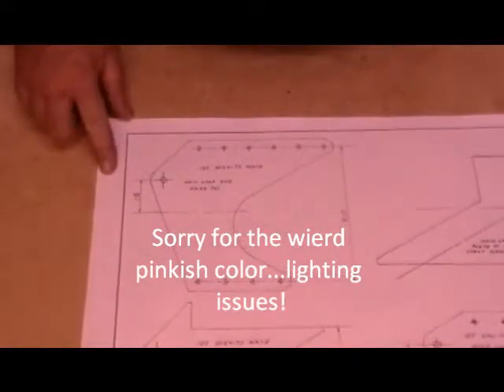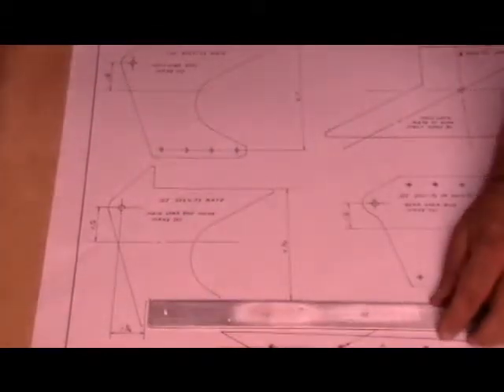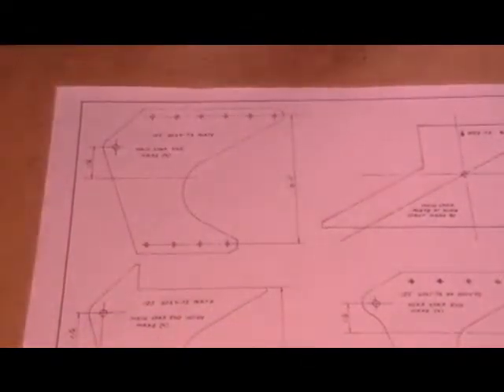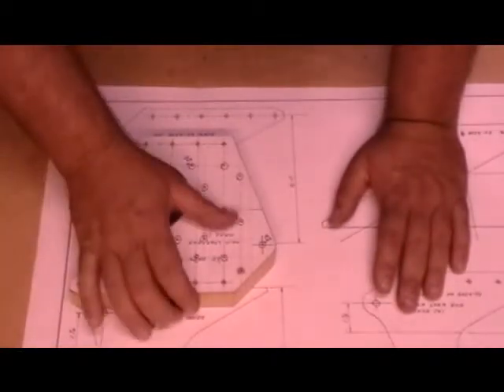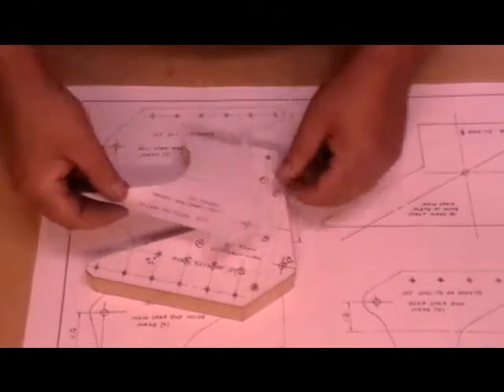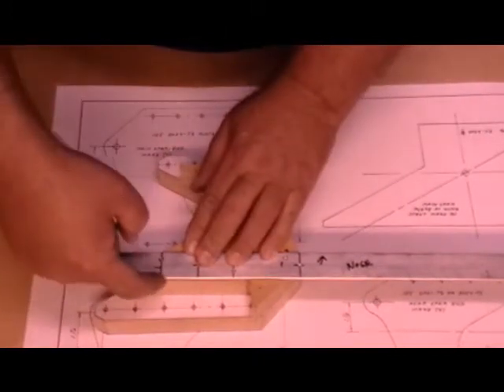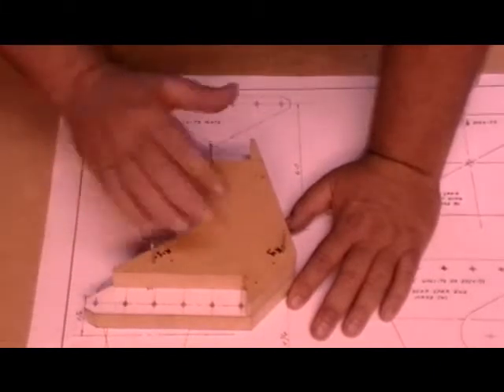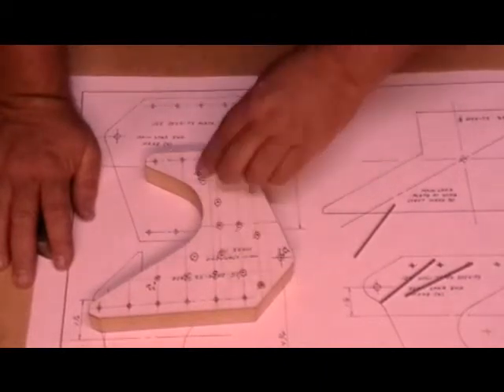The Desert Bearhawk Project: Wing Attach Fitting Tooling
How to make the tooling for the wing attach fittings